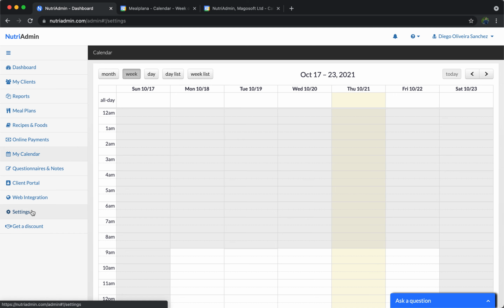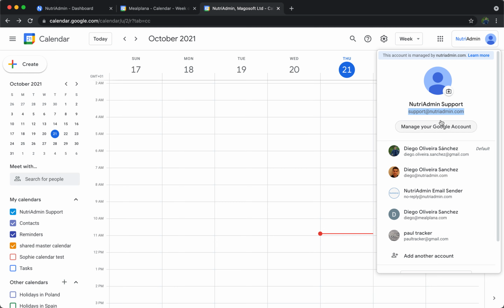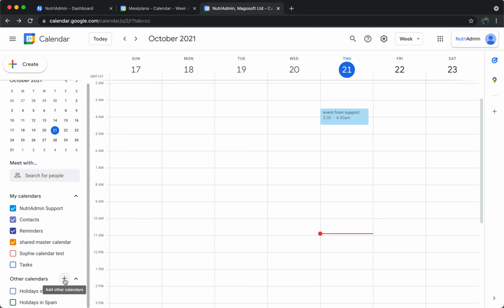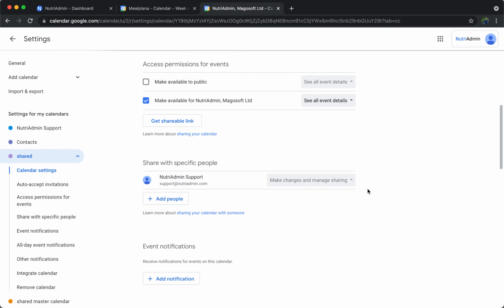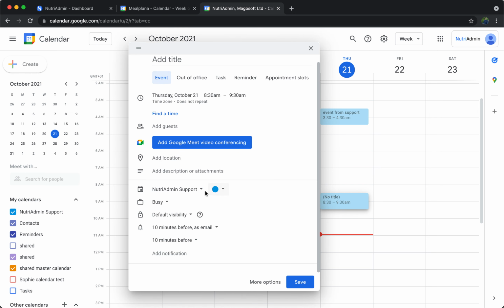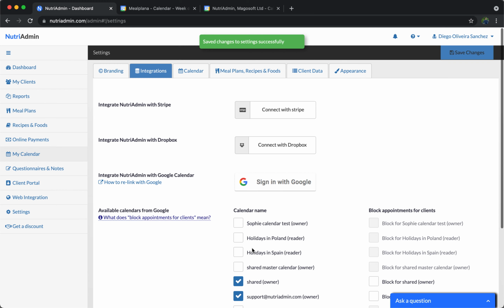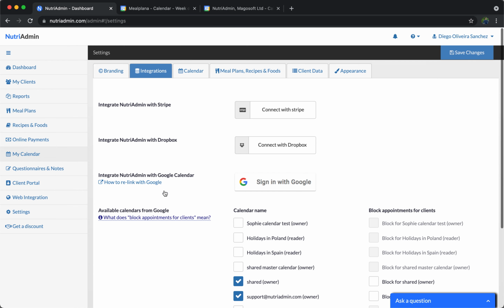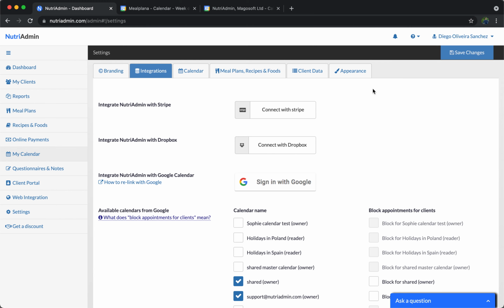How to share multiple calendars amongst teammates in NutriAdmin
This video illustrates how to configure Google Calendar in NutriAdmin so that multiple teammates can all have a master calendar to collaborate